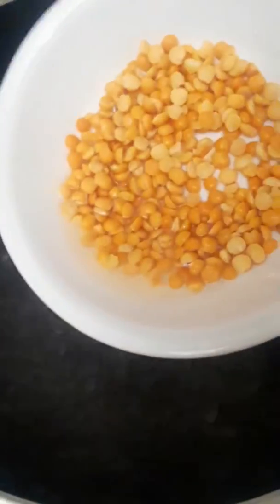Basmati Rice with Split Peas & Dill 1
Ingredients
11/2 cl Basmati Rice
7 c water for boiling rice
3 T olive oil
1 t butter
3 1/2 T dried yellow split peas
1/2 t turmeric
2 T dried dill
1/2 med. onion chopped